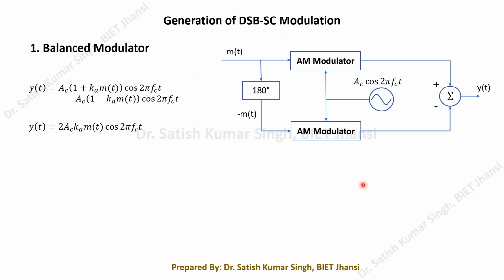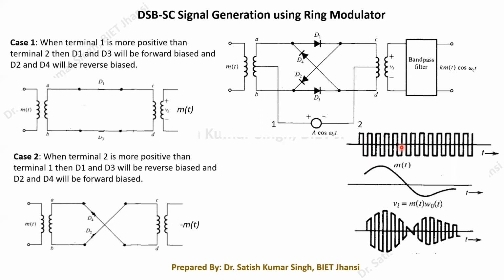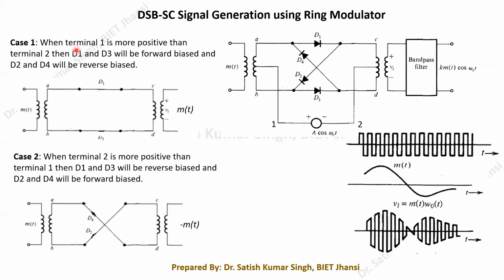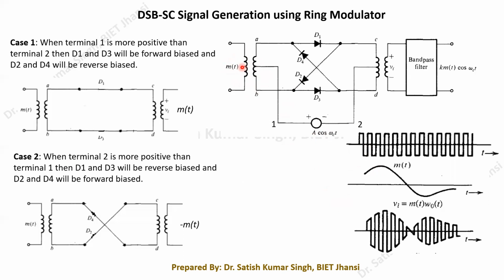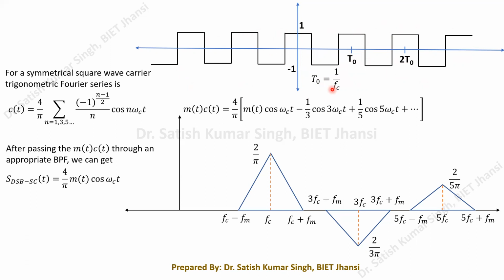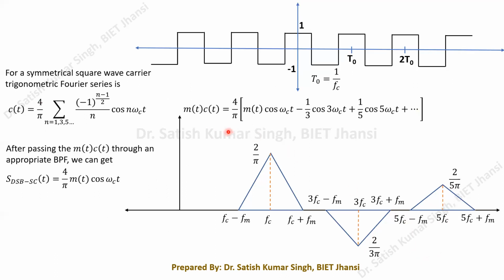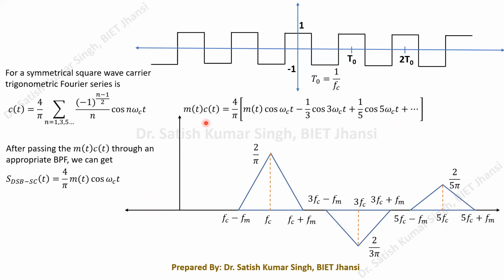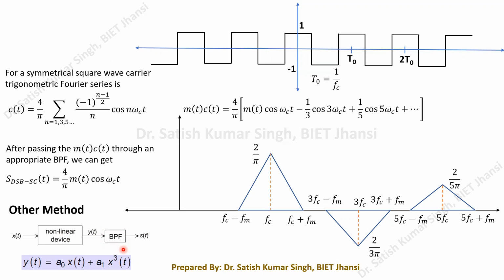Communication Engg | L10 | Generation of DSB-SC Modulated Wave | Ring Modulator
In this lecture, ring modulator for DSB-SC generation has been discussed in detail.